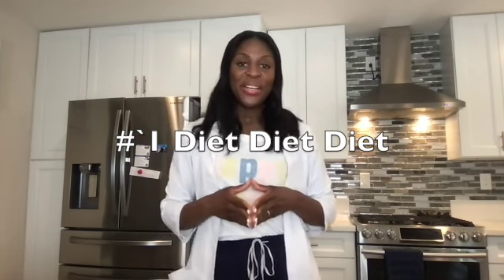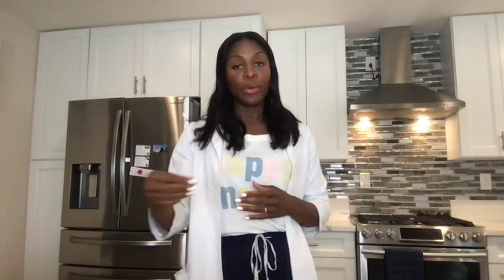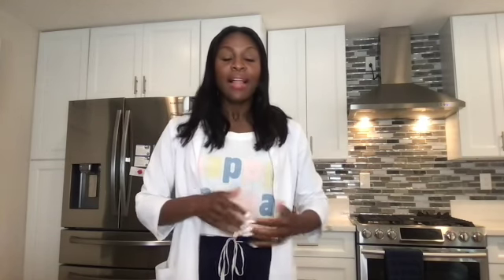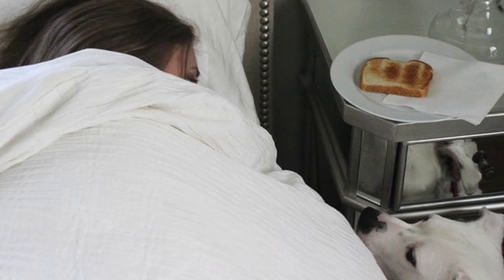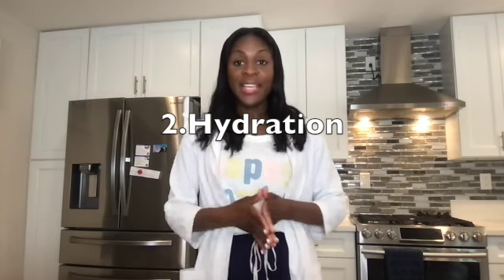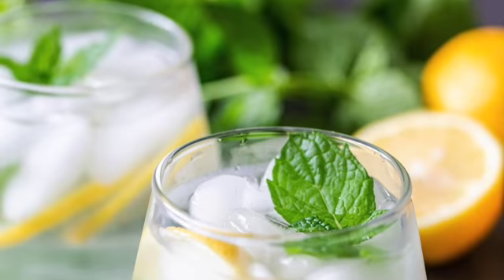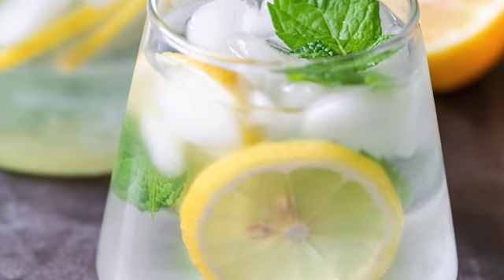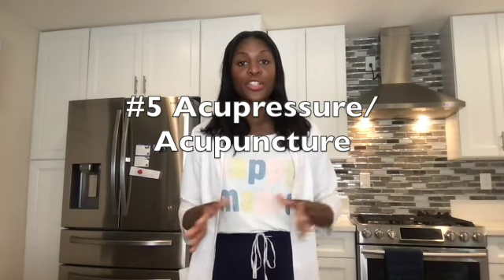Natural Practical Remedies!! Did you KNOW???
Natural treatment options for Nausea and Vomiting in Pregnancy!
Diet/Hydration (Spike your water)
Vitamins/Supplements
PNV tips
Essential Oils
Acupressure and Acupressure (pressure points see link)
Mindful Living Affirmations

La Clinique Molière
Rachelle Moliere-Ogunlana MSN, CNM, FNP-C
La Clinique Moliere Facebook (let's be friends)

You should not rely on this information as a substitute for seeking professional medical advice, diagnosis, or treatment. The use of any information provided on this site is solely at your risk.  (disclaimergenerator.net)